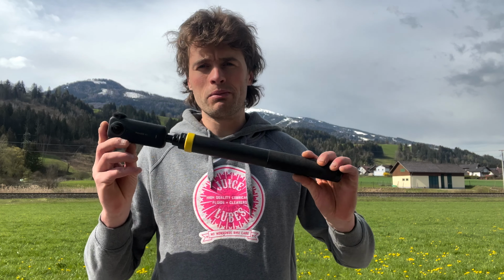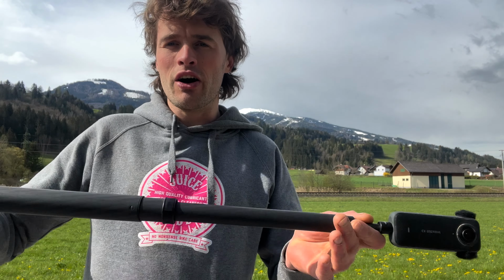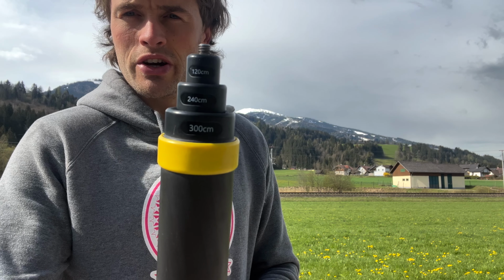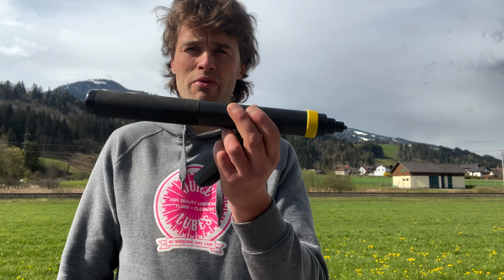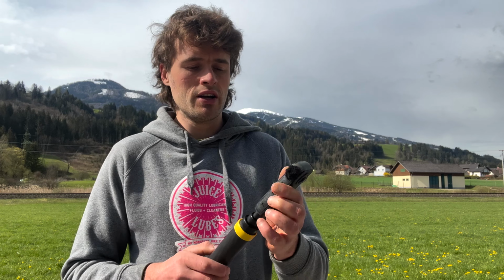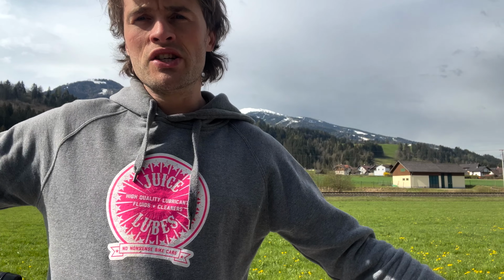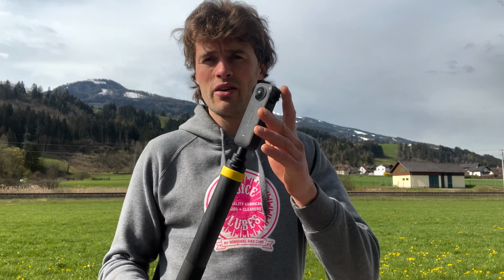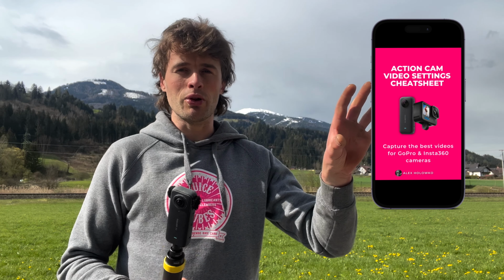LONGEST INSTA360 SELFIE STICK EVER (footage is CRAZY!)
Here’s a quick review of the extended selfie stick from Insta360.